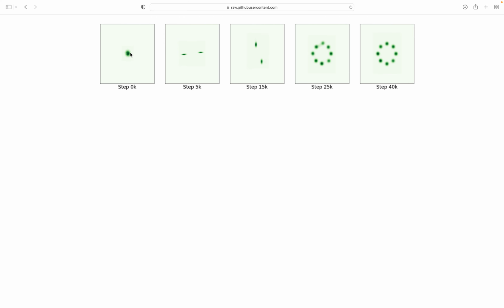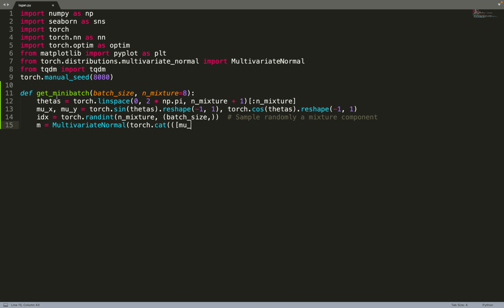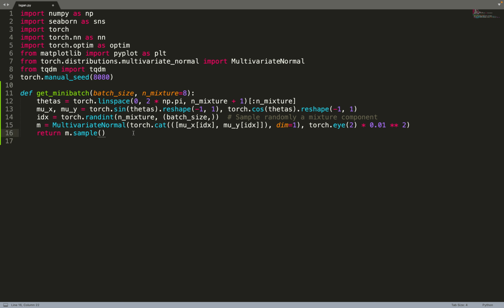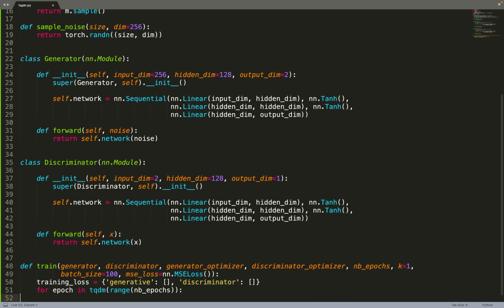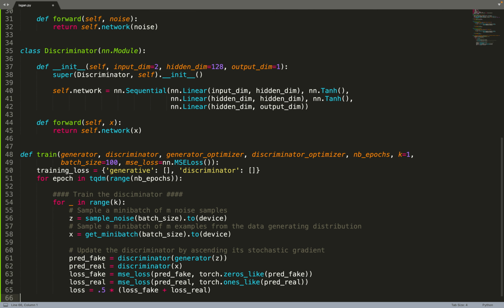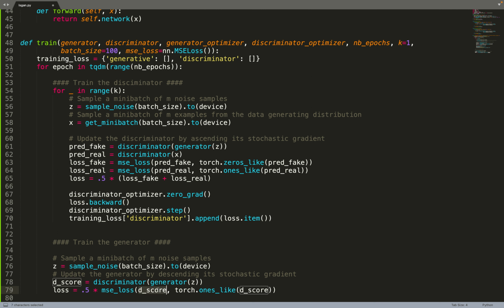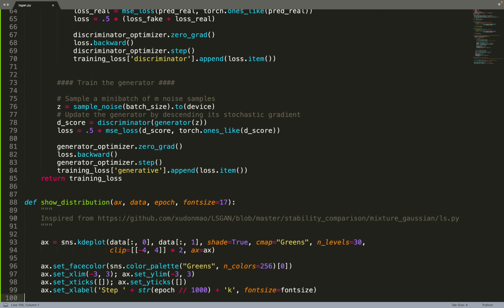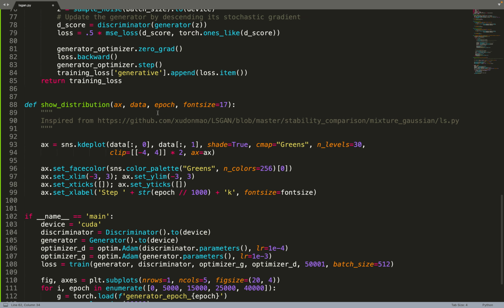Machine Learning | Least Squares Generative Adversarial Networks in 100 lines of PyTorch code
Machine Learning: Implementation of the paper "Least Squares Generative Adversarial Networks" in 100 lines of PyTorch code.